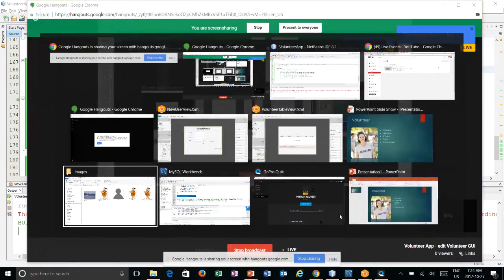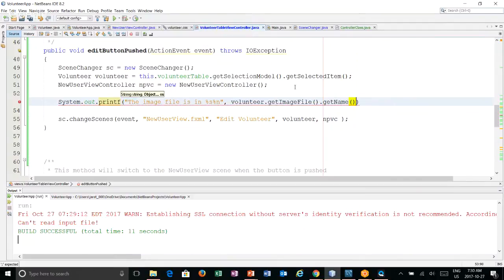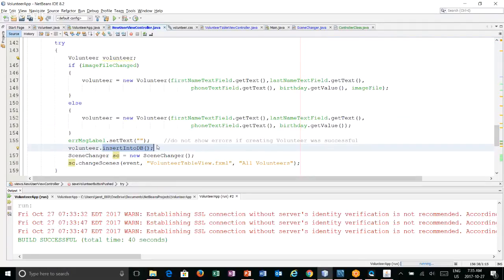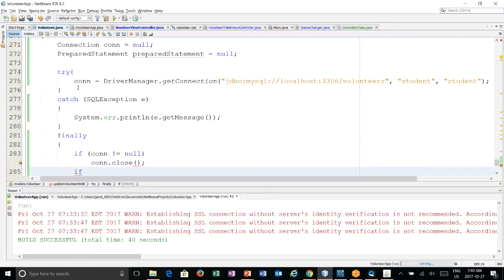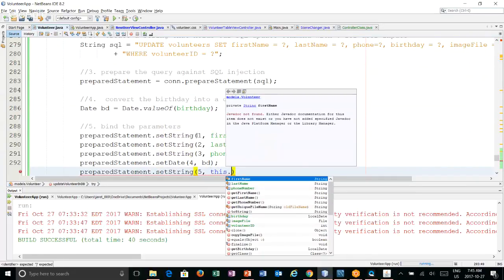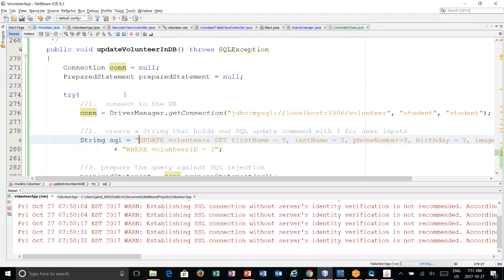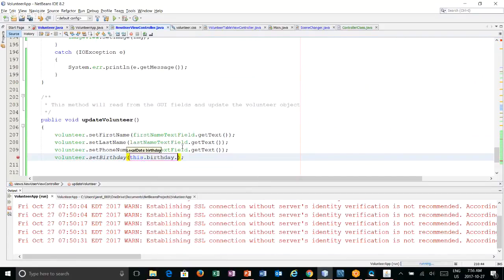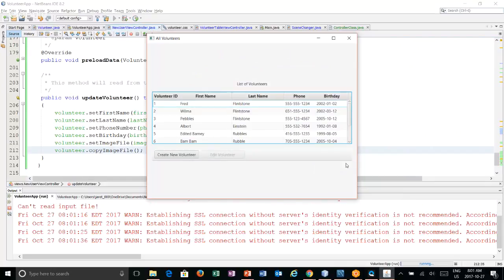Volunteer App - edit Volunteer GUI - part 2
This video is part of a video series on creating a desktop app to store volunteers using Java.  This video will show how to edit a Volunteer, update the database and image.